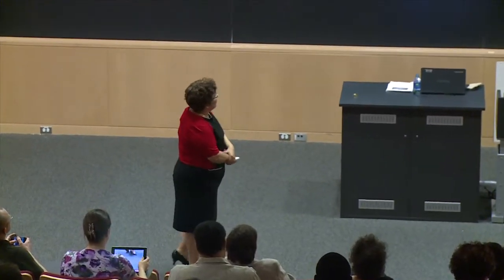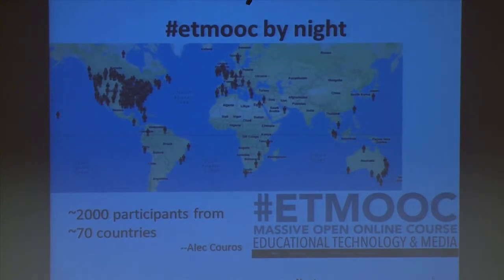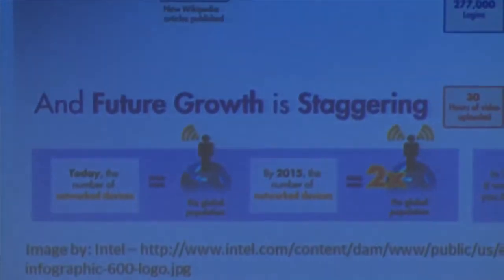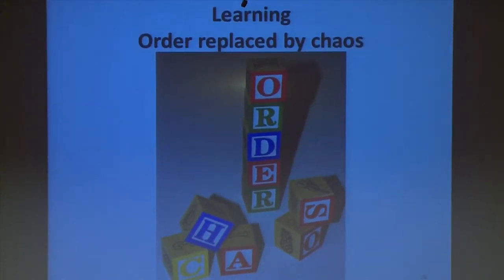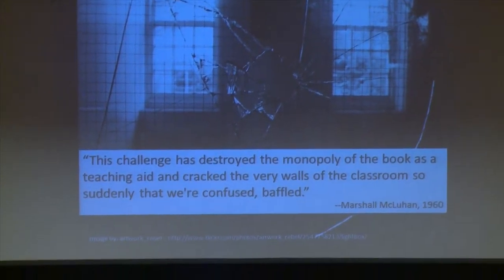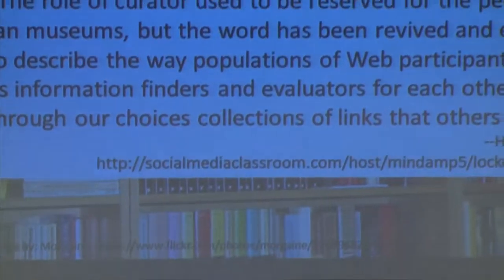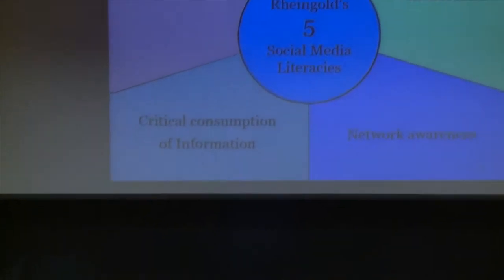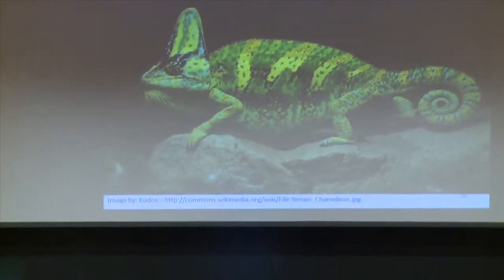Dr. Valerie Lopes - Classrooms Without Walls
Canadian Network for Innovation in Education 2013